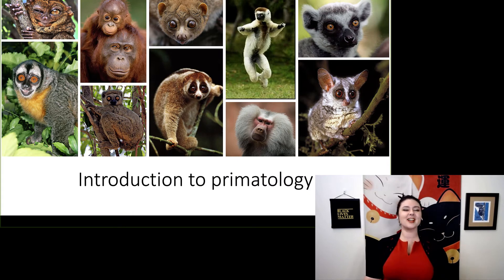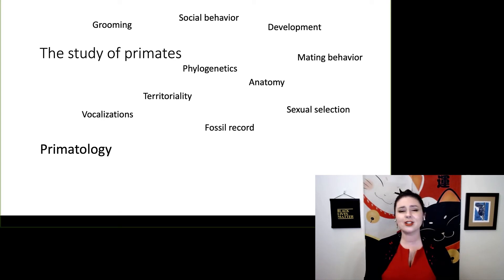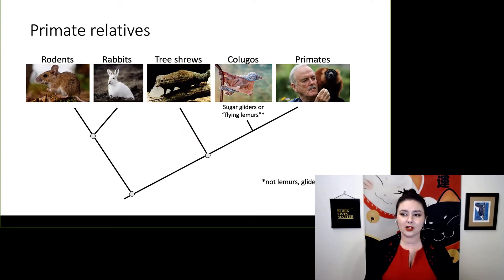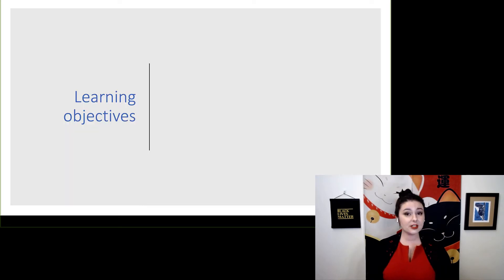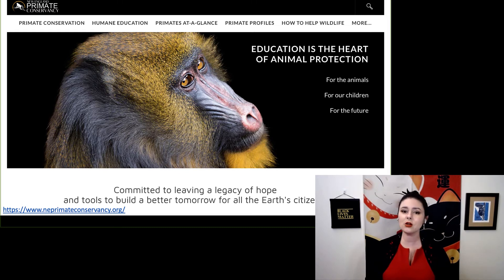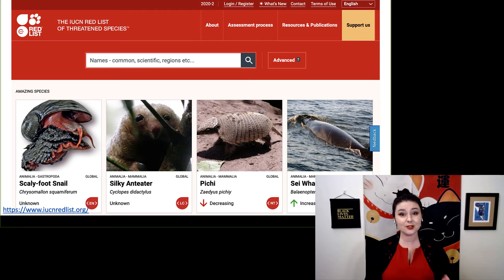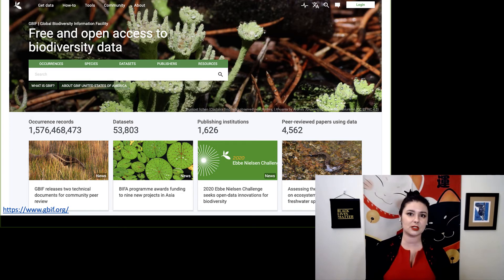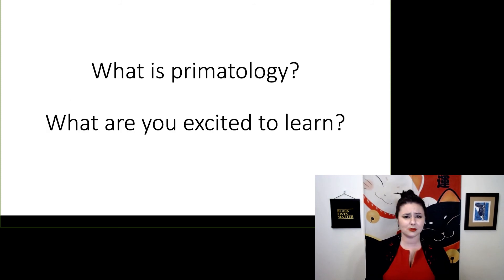Introduction to primatology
What is primatology?  Let’s talk about the definition of this field and what we will be covering in this unit.